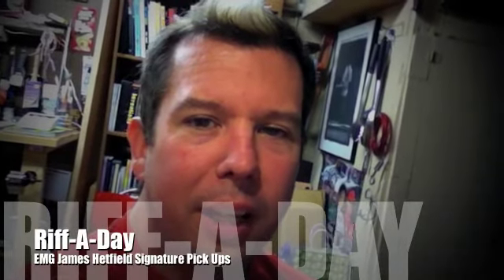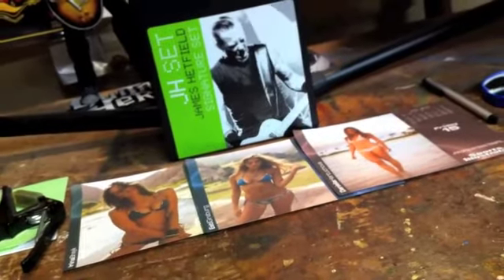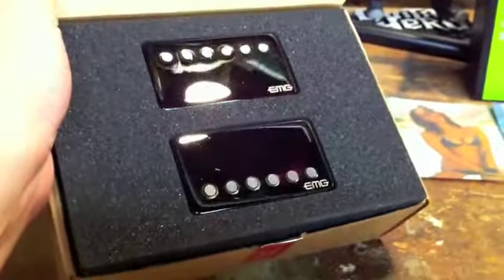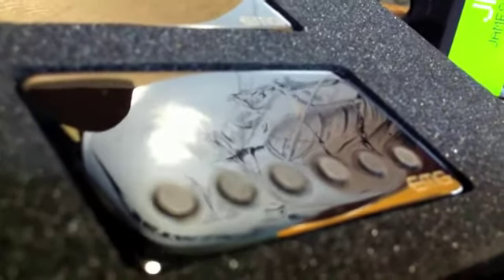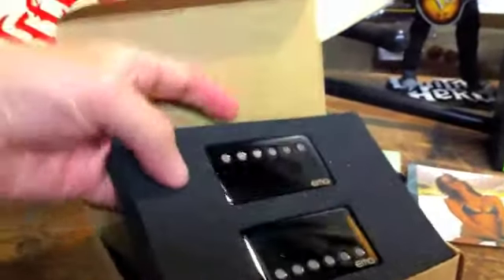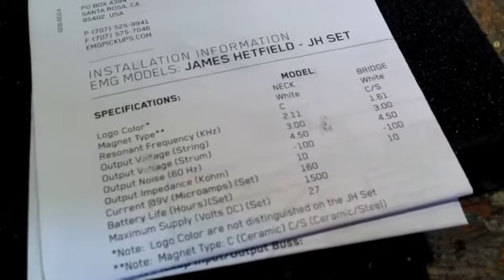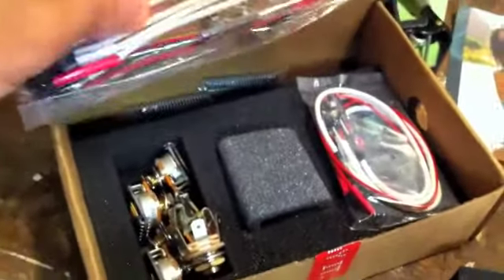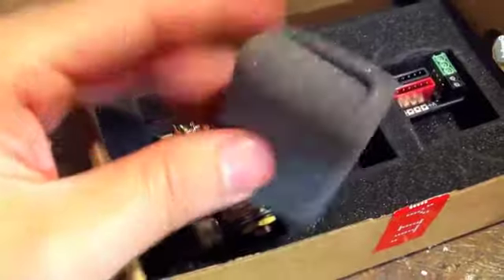EMG James Hetfield Signature Pick Ups - What's in the box? - by Riff-A-Day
Short video that shows what is in the box and the guitar these pick ups will be going into.

This Het Set will be installed into an original 1985 Gibson Explorer.  The installation video will follow.

Backing track - Coarse Mode by Jody Peterson